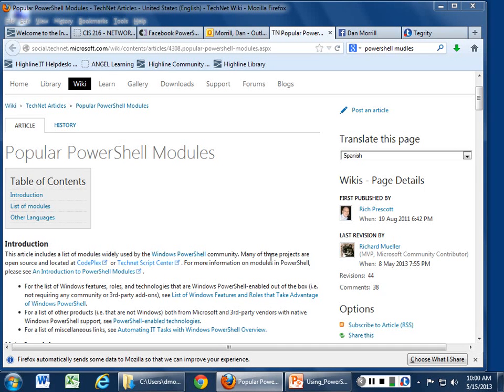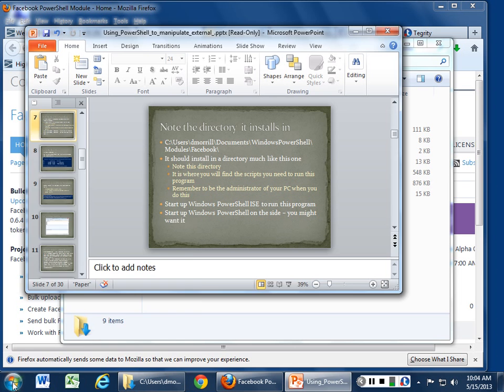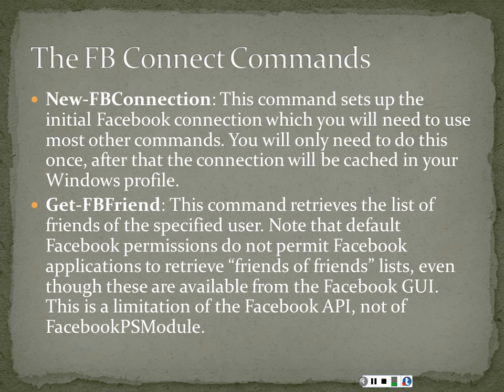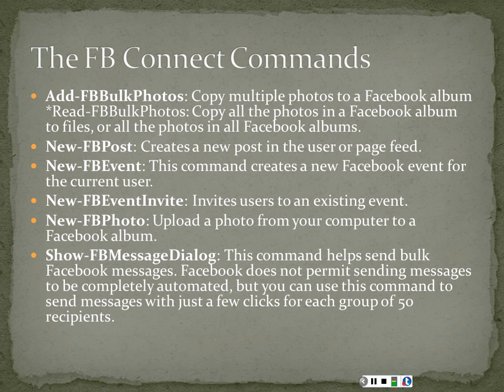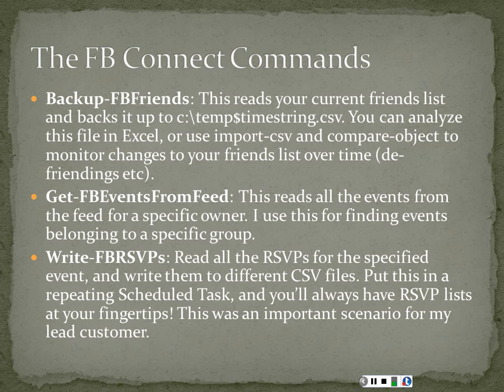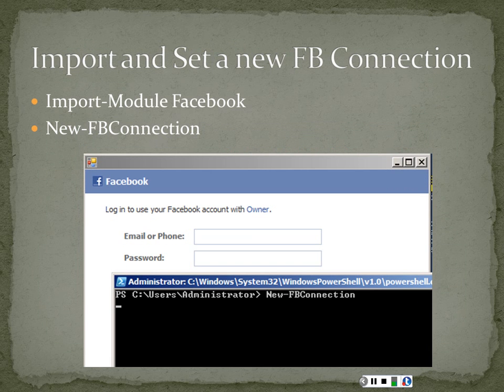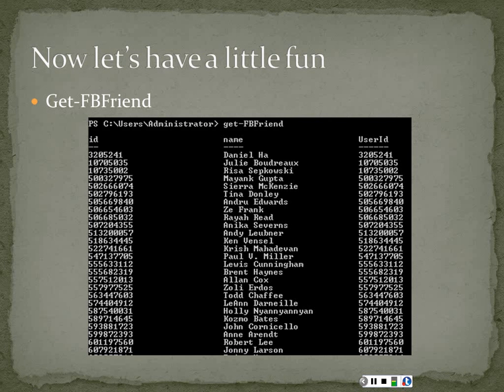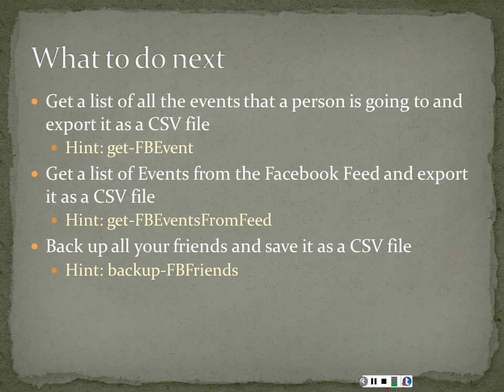Using Windows PowerShell Facebook Module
This 30 minute video goes over how to install, configure and use the Windows PowerShell Facebook Module.